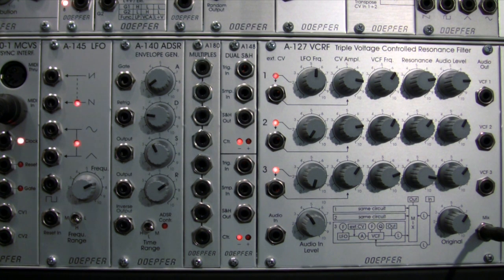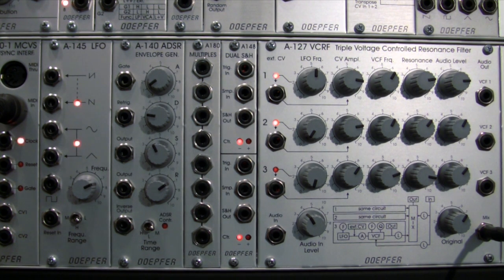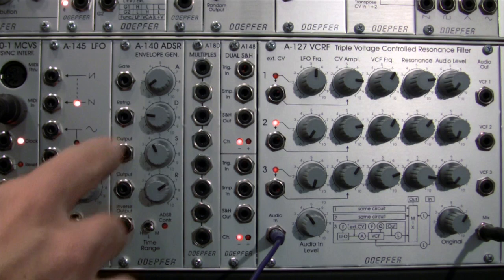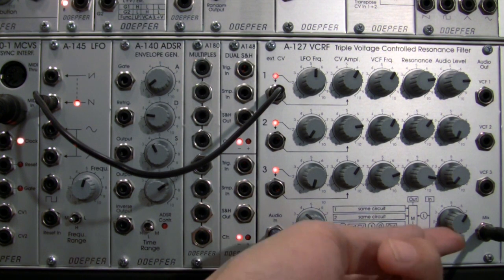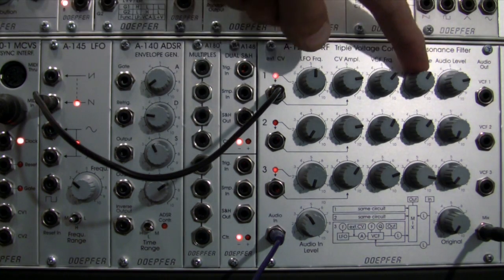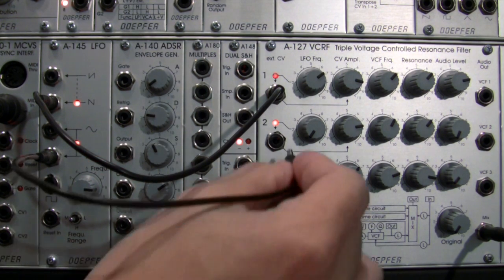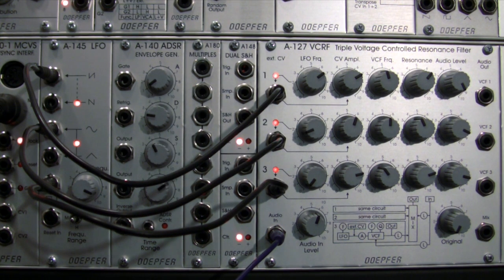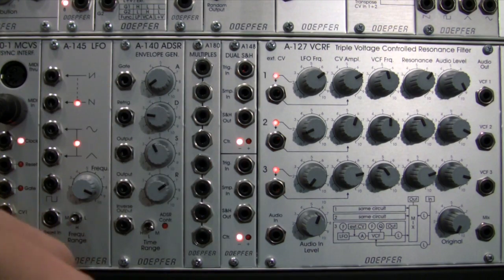Doepfer A127 Triple Voltage Controlled Resonant Filter Part Four-Audio Rate Modulation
Description and Demonstration of the Doepfer A127 VCRF Triple Voltage Controlled Resonant Filter.Focus on Audio Rate Modulation of Resonant Filters.Demonstration of  audio distortion with the A127.Number four of four videos.Audio Loops by Raul Pena.Sound and Video by Raul Pena.